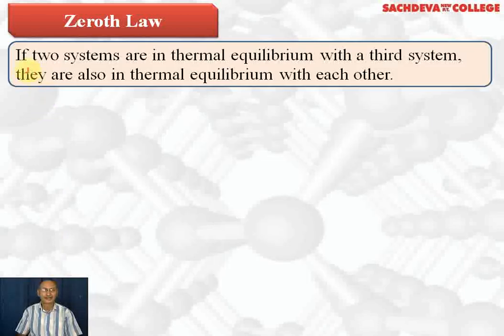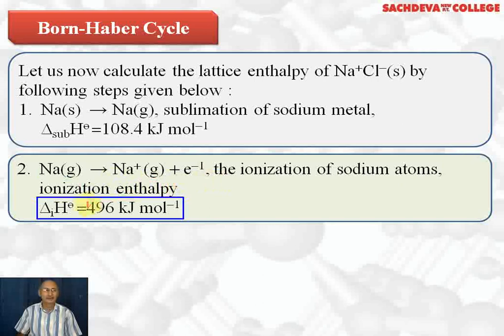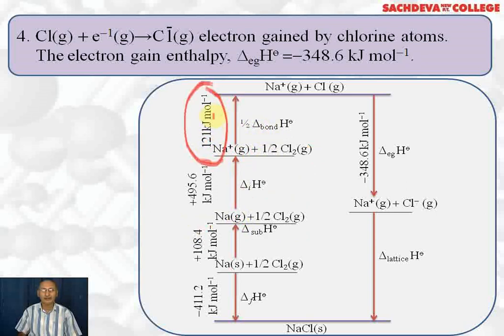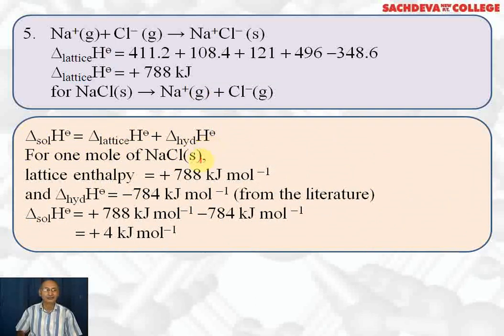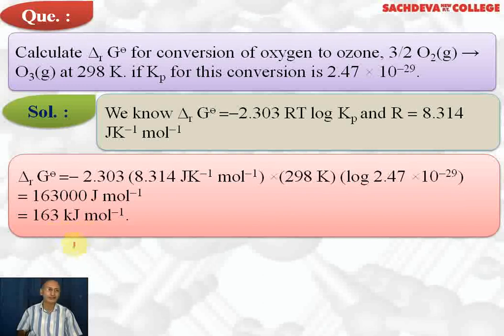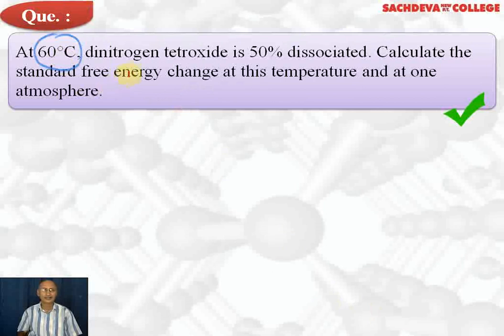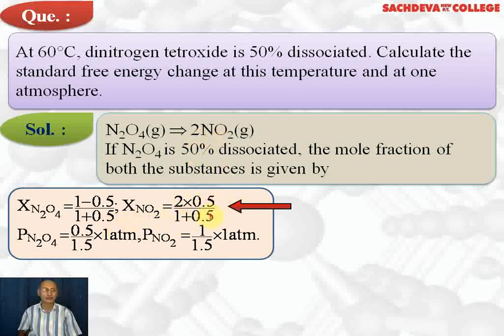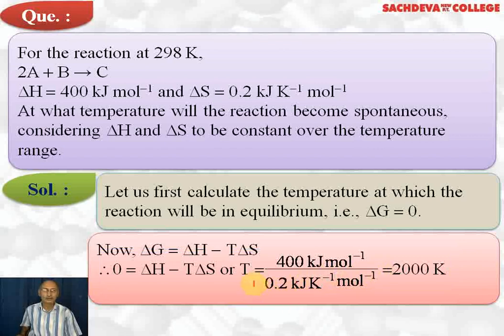Unit-6 Chemical Thermodynamics - Lecture - 11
Kindly find the below mentioned topics discussed in this lecture:
- zeroth law
- born haber cycle
- questions based on these topics

Class 11th